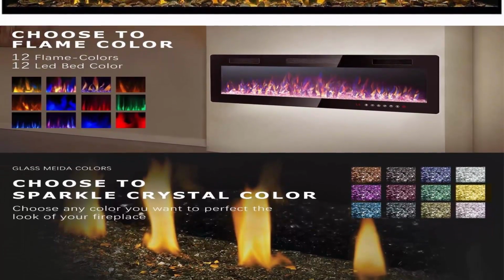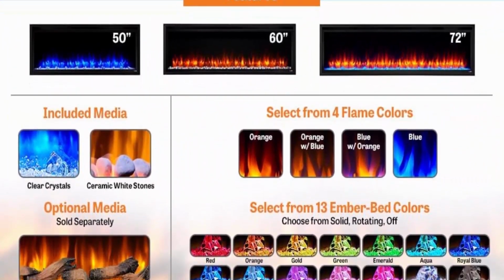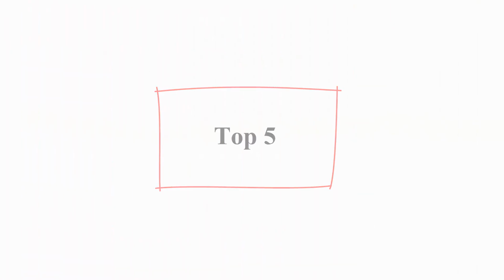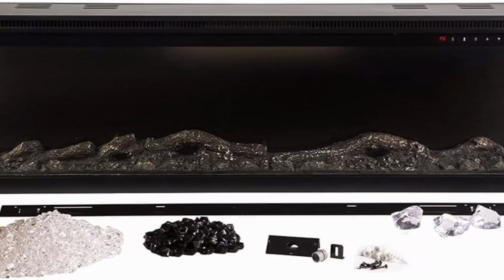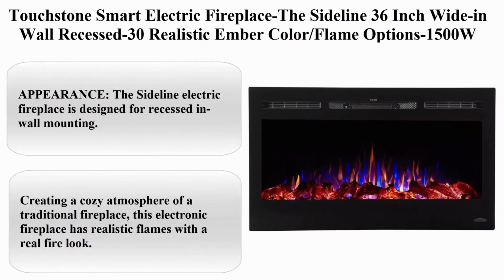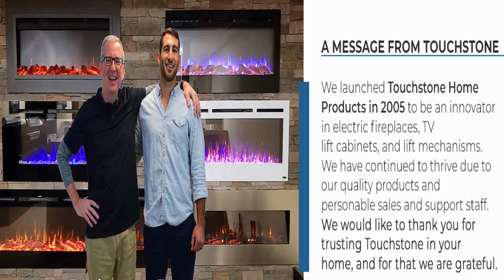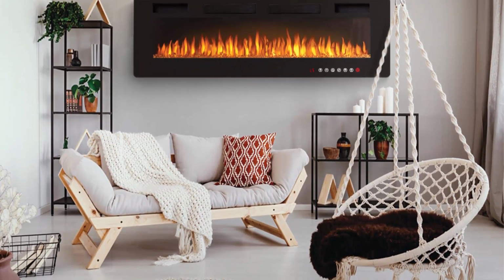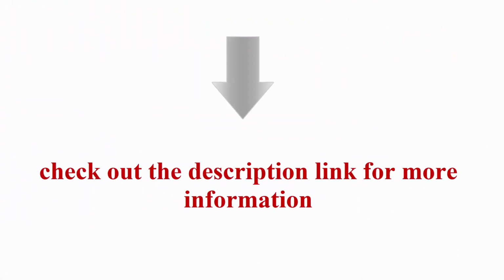Top 11 Smart Electric Fireplace in 2024! Relaxing Fireplace for Stress Relief, Sleep, Relax.....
Top 1:  Dimplex IgniteXL 60 inch Built-in Linear Electric Fireplace with Driftwood and River Rock Accessories - Black, XLF60 & LF74DWS-KIT

Top 2:  SIMPLIFIRE Allusion Platinum 72" Linear Electric Fireplace - Black, SF-ALLP72-BK

Top 3:  Modern Flames Landscape Series Pro Slim Built-in Electric Fireplace (LPS-8014), 80-Inch

Top 4:  Amantii Electric Fireplace Insert with Black Surround/Overlay (INS-FM-34), 34-Inch

Top 5:  Masarflame 60" Recessed Electric Fireplace Insert, 5 Flame Settings, Log Set or Crystal Options, Temperature Control by Touch Panel & Remote, 750/ 1500W Heater

Top 6:  Touchstone Sideline Infinity 3-Sided Smart 50-inch Wi Fi-Enabled Electric Fireplace - 80045 - Built-in - 60 Color Combinations - 1500/750 Watt Heater (68-88°F Thermostat) - Black - Log & Crystals

Top 7:  Amantii Symmetry Series Bespoke 74-Inch Built-In Electric Fireplace with Remote (SYM-74-BESPOKE), Birch Log Media

Top 8:  Litedeer Latitude 55" Smart Built-in Linear Electric Fireplace with Fire Crackling Sounds Smart Fireplace App Wi Fi Enabled - ZEF55V, Black

Top 9:  Touchstone Smart Electric Fireplace-The Sideline 36 Inch Wide-in Wall Recessed-30 Realistic Ember Color/Flame Options-1500W Heater w/Thermostat-Black-Log & Crystal Hearth Options -Alexa/Wi Fi Enabled

Top 10:  Vitesse 60 inch Ultra-Thin Electric Fireplace in-Wall Recessed and Wall Mounted Fireplace Heater, Linear Fireplace with Multicolor Flame, Timer, Low Noise,750/1500W,Touch Screen & Remote Control(60’’)

Top 11:  TURBRO Eternal Flame 26-Inch Infrared Quartz Electric Fireplace Log Heater, Realistic Lemonwood Logs, Adjustable Flame Colors, Remote Control, Thermostat, Timer, EF26-LG, 1500W